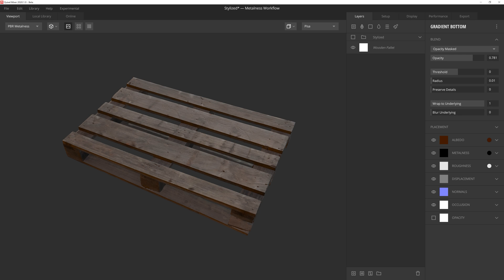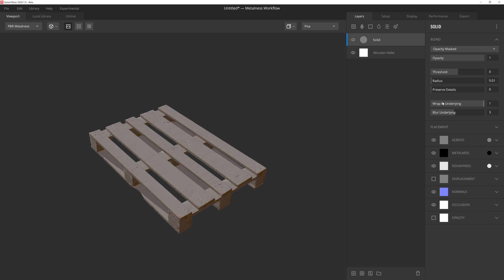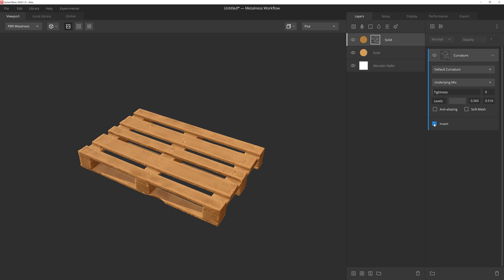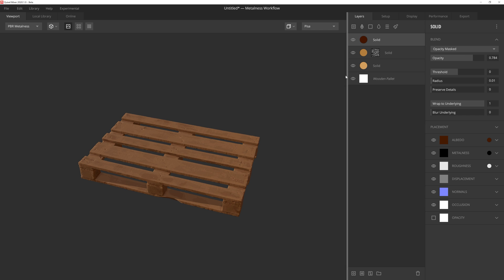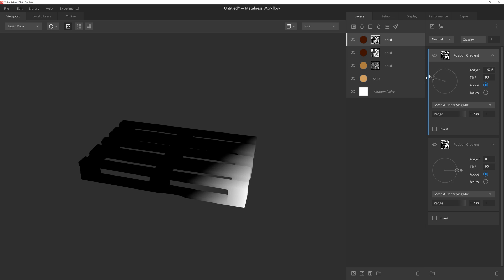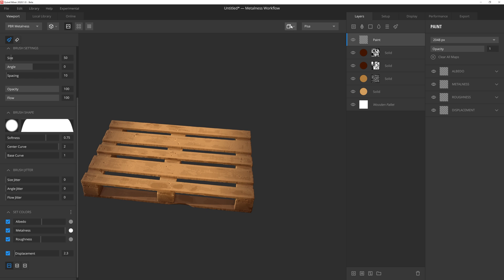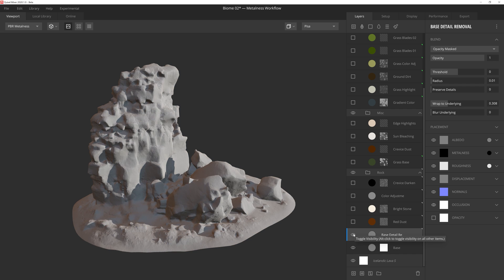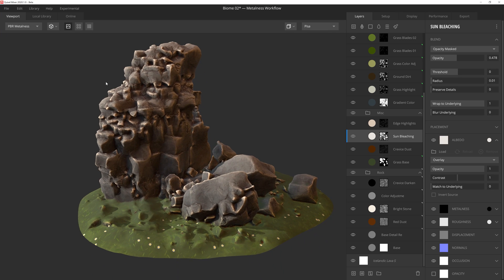Create Stylized Wood in Mixer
In this video, Quixel's Josh Powers will show you how to create stylized assets from the Megascans library in minutes. This style transfer workflow is at the heart of Mixer 2020, and allows you to completely redefine the Megascans library.